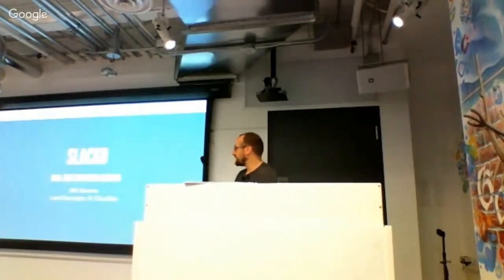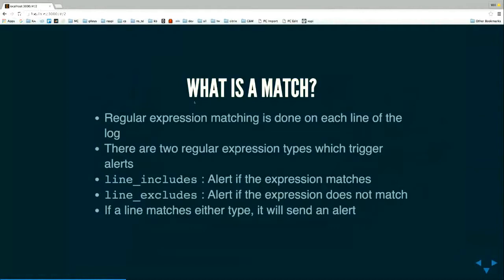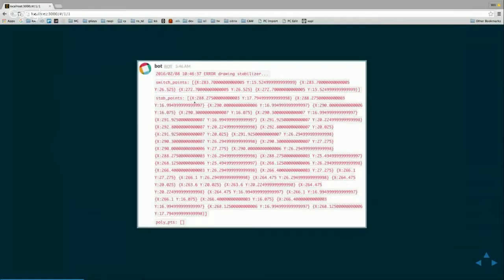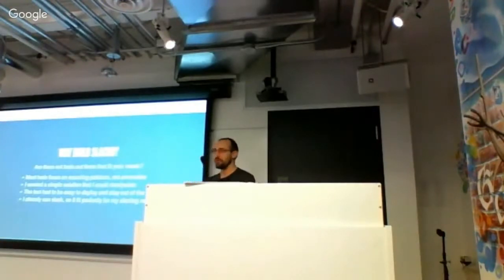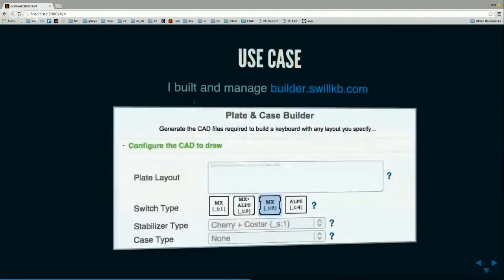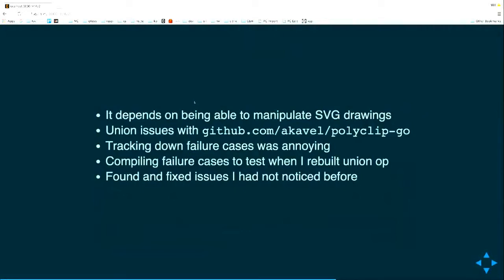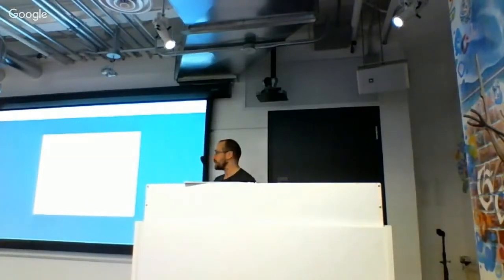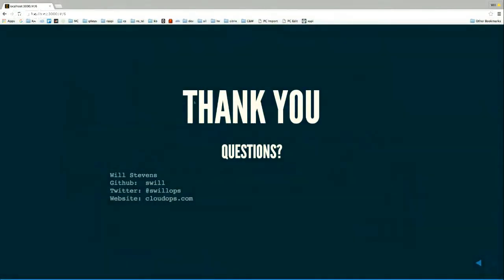slackd : Real-time log based alerting - gomtl-01 - Will Stevens